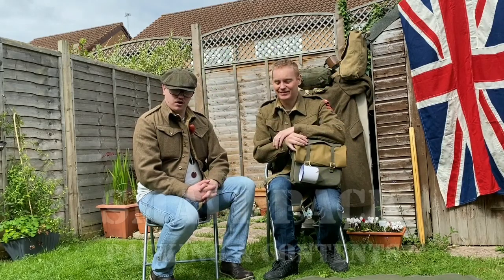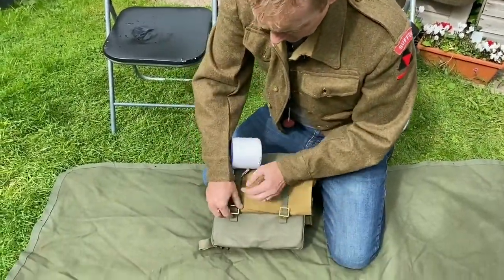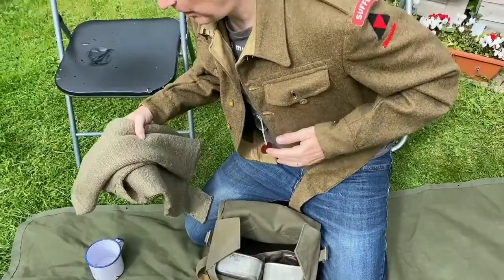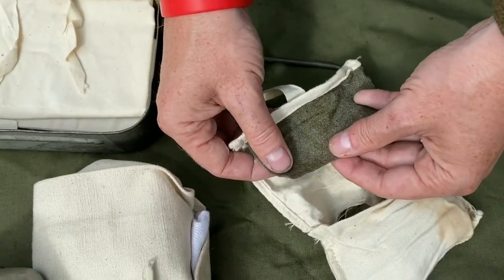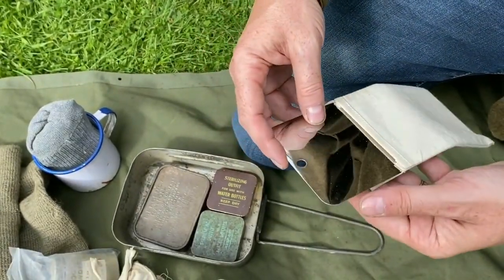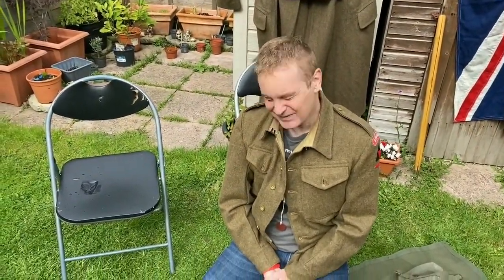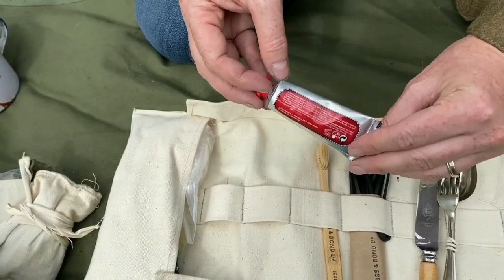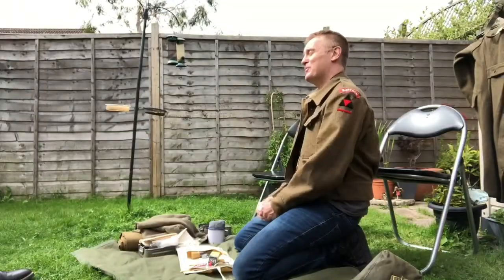Civies to Monty's Men: Episode 3 the Infantryman's Haversack.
today's episode is a a look into the contents of a Infantryman's haversack in Northwest Europe 1944. many items are original.